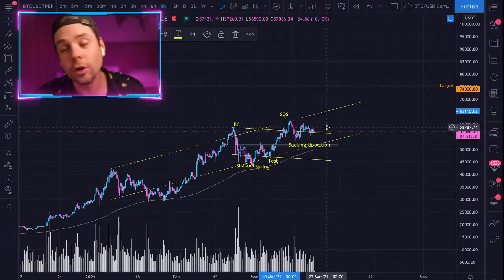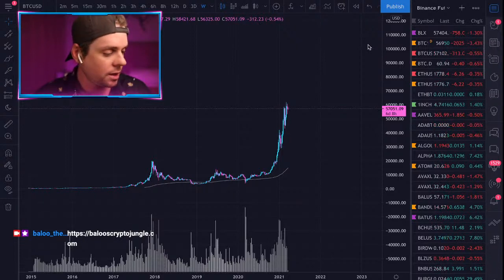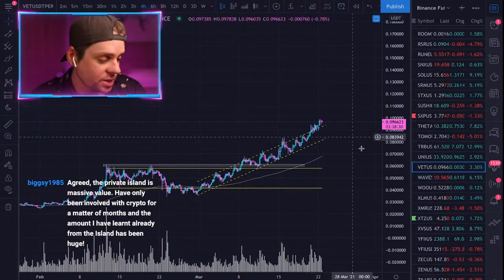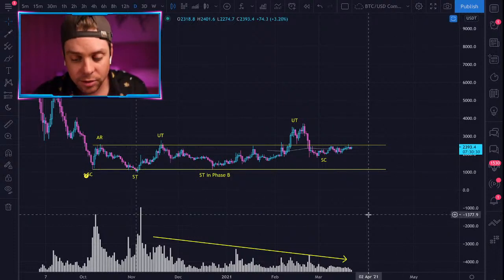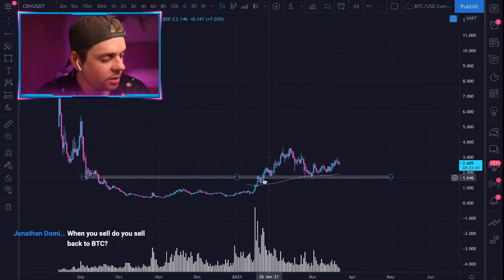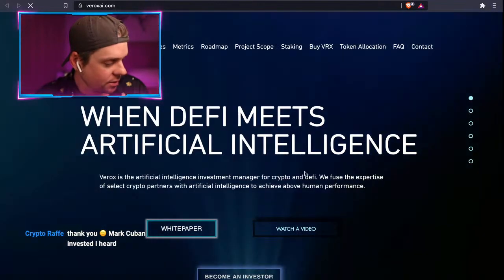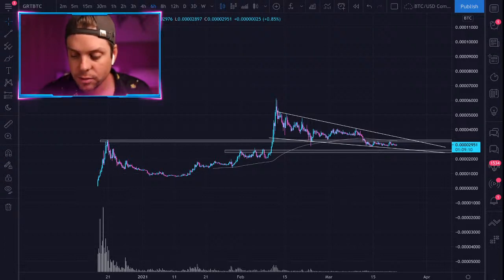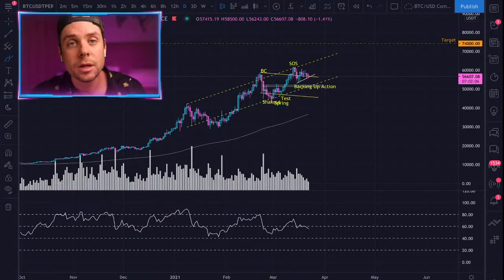Will Bitcoin Dump? Will Cardano CRASH to lower levels?